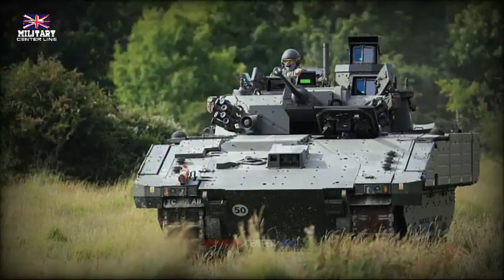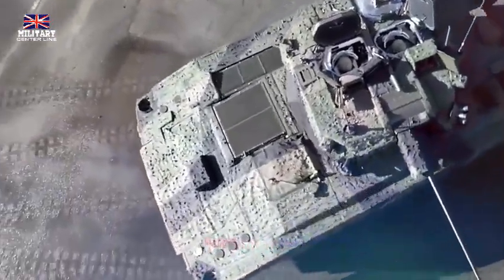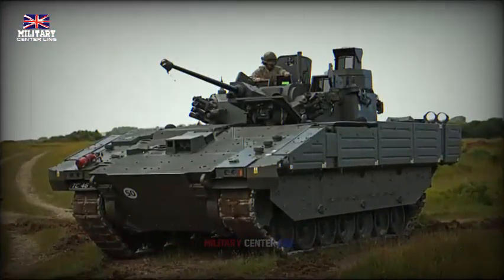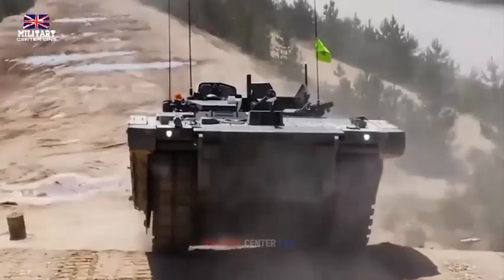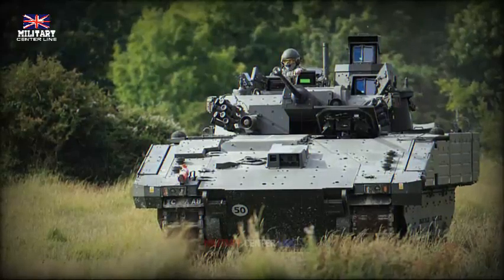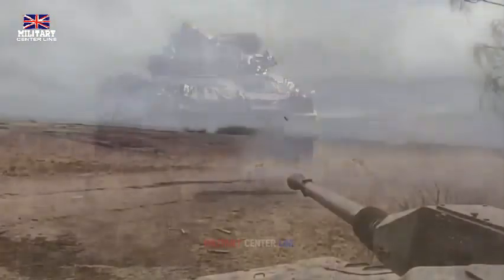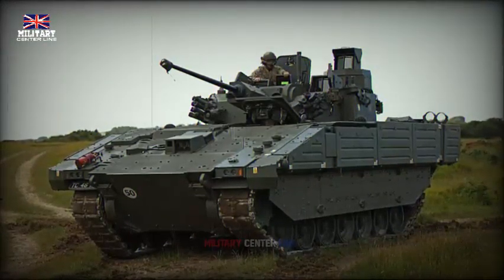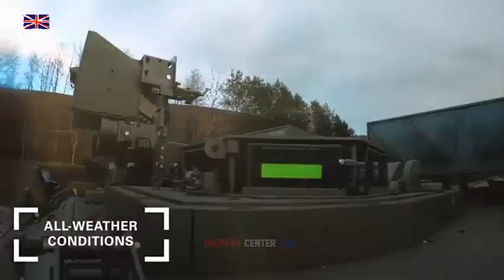British Army Displays New Ajax Armored Vehicle with 40mm Turret at DSEI 2023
At the DSEI 2023 defense exhibition in London, the British Army unveiled the latest variant of the Ajax armored vehicle fitted with the 40mm turret. This vehicle is set to replace the CVRT tracked armored reconnaissance vehicles, which have been in service with the British forces since 1970.